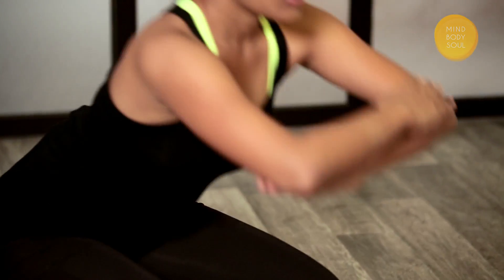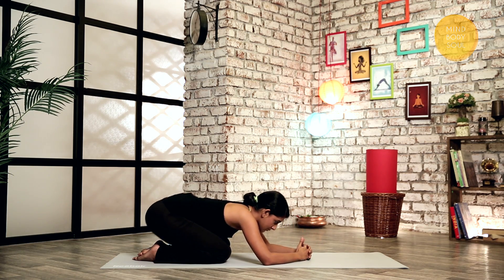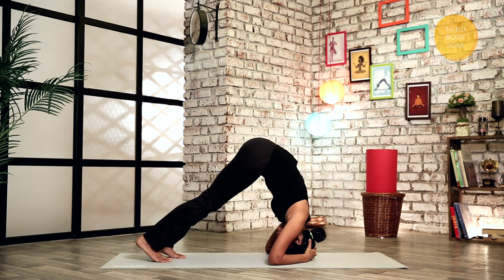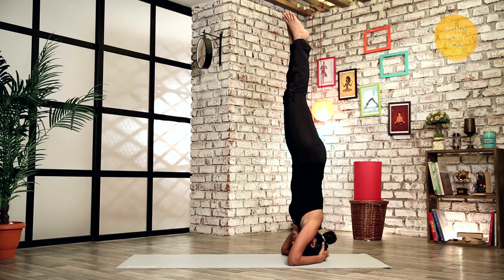HOW TO DO A PERFECT HEADSTAND | Headstand Yoga Pose For BEGINNERS | Easy Yoga Workout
In this video learn to do a perfect headstand which will pump the blood to the brain and will relax your heart only on Mind Body Soul. Headstand is an awesome posture if you want to optimize the nutrient flow to your head and scalp. You can help your body deliver extra nutrients and oxygen to your scalp, thereby improving nutrient delivery to your hair follicles by turning upside down.

Yoga Instructor : Rashmi Ramesh
Director: Tushar Tawde
Camera: Kawaldeep Singh Jangwal, Manjeet Katariya, Akshay Durgule
Editing: Kishor Rai
Producer: Rajjat A. Barjatya
Copyrights: Rajshri Entertainment Private Limited